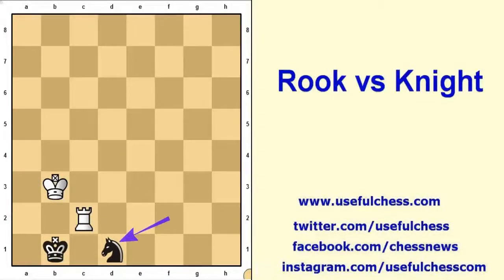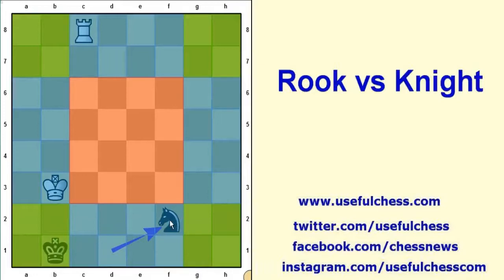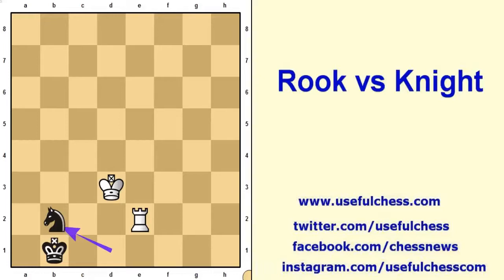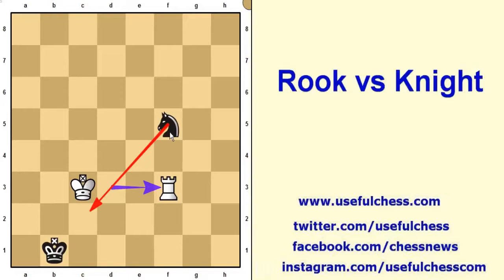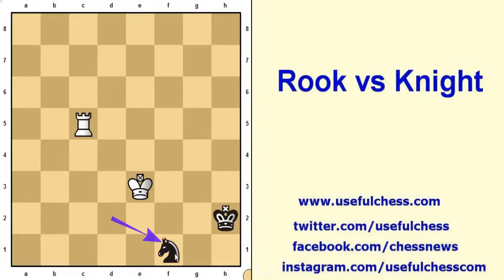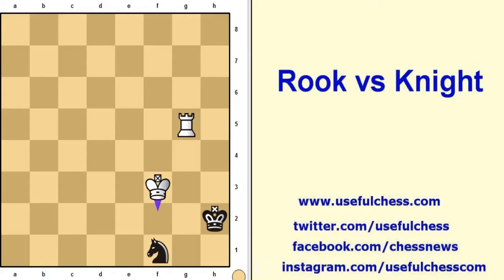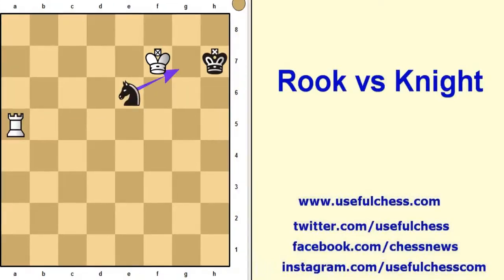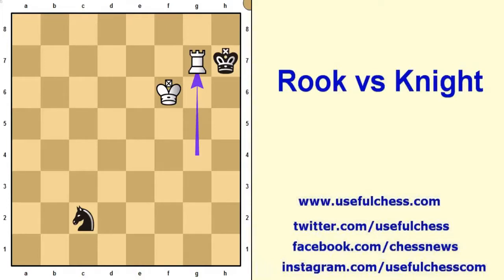How to win Rook vs Knight endgame ?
Tactics you should use to win the Rook versus Knight endgame with example games. Endgame for Chess Beginners